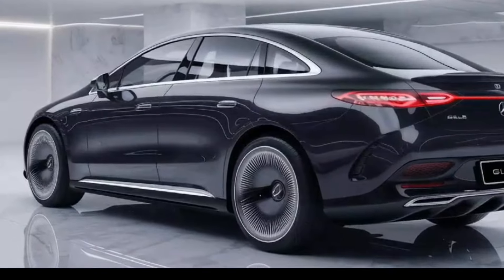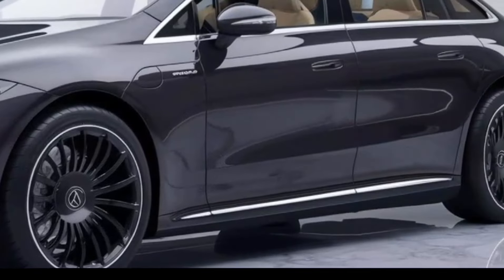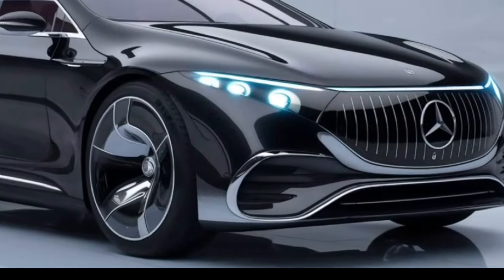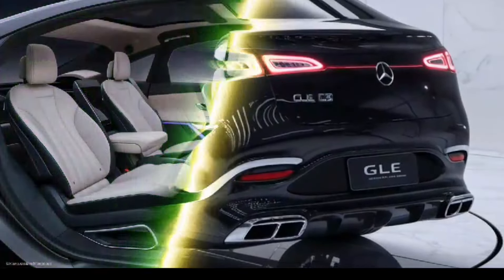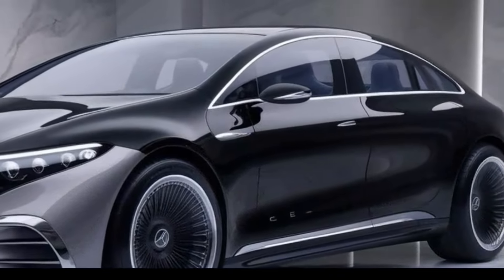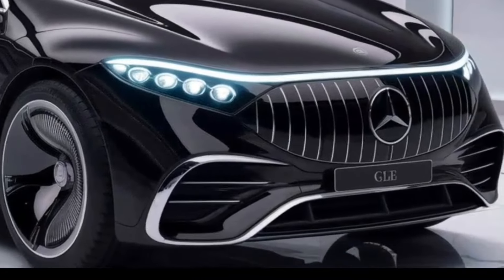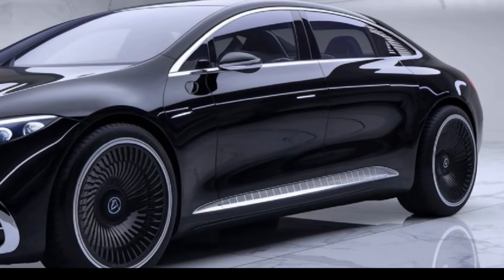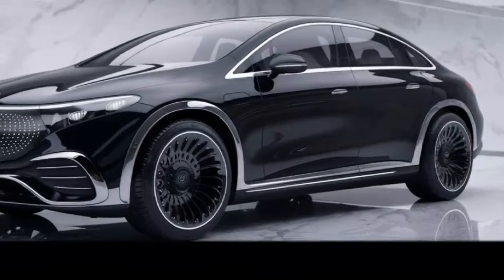2025 Mercedes-Benz GLE | The King Of Luxury Sedan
2025 Mercedes-Benz GLE | The King Of Luxury Sedan

Welcome to our detailed overview of the 2025 Mercedes-Benz GLE! This new model is a perfect blend of luxury, performance, and cutting-edge technology. In this video, we’ll explore everything you need to know about the latest GLE, from its stunning design to its powerful engine options and advanced features.

Key Features:

Elegant Design: The 2025 GLE boasts a refined and modern exterior with sleek lines and a commanding presence. The redesigned grille and LED headlights enhance its sophisticated look.
Performance: Choose from a range of powerful engine options, including the efficient inline-6 and the high-performance AMG variants. Enjoy a smooth and dynamic driving experience with the latest 4MATIC all-wheel-drive system.
Interior Luxury: Step inside the GLE and experience unparalleled comfort with premium materials, spacious seating, and customizable ambient lighting. The advanced MBUX infotainment system offers intuitive control and connectivity.
Safety and Technology: Stay safe on the road with Mercedes-Benz's latest safety features, including adaptive cruise control, lane-keeping assist, and the innovative PRE-SAFE® system. The GLE also includes a heads-up display, augmented reality navigation, and a premium sound system.
Versatility: The 2025 GLE offers versatile seating configurations and ample cargo space, making it perfect for family adventures or business trips.
Why Choose the 2025 GLE?

Innovation: Mercedes-Benz continues to lead the industry with groundbreaking technology and features.
Quality: Experience the unmatched quality and craftsmanship that Mercedes-Benz is known for.
Resale Value: The GLE holds its value exceptionally well, making it a smart investment.
If you’re in the market for a luxury SUV that delivers on all fronts, the 2025 Mercedes-Benz GLE is the perfect choice. Watch our full review to see it in action and learn more about what makes this vehicle a standout in its class.

2025 Mercedes-Benz GLE
Mercedes GLE 2025
2025 GLE review
Mercedes SUV 2025
GLE features 2025
Mercedes GLE test drive
2025 GLE specs
GLE interior 2025
Mercedes GLE exterior
GLE performance 2025
2025 GLE engine
Mercedes GLE technology
GLE safety features
2025 GLE design
Mercedes GLE comparison
GLE vs BMW X5
Mercedes-Benz SUV review
2025 GLE pricing
GLE trim levels
GLE hybrid 2025
Mercedes GLE fuel economy
2025 GLE dimensions
Mercedes GLE reliability
GLE towing capacity
2025 GLE cargo space
Mercedes-Benz innovations
GLE off-road capabilities
Mercedes luxury SUV
2025 GLE release date
GLE pros and cons
Mercedes-Benz dealership
GLE infotainment system
2025 GLE navigation
Mercedes GLE seating
GLE third-row seat
2025 GLE accessories
Mercedes-Benz maintenance
GLE warranty 2025
Mercedes GLE colors
GLE alloy wheels
2025 GLE headlights
Mercedes GLE tail lights
GLE panoramic sunroof
2025 GLE sound system
Mercedes GLE customization
GLE driving experience
2025 GLE luxury features
Mercedes GLE user review
GLE owner feedback
2025 GLE vs competitors
Mercedes GLE updates
GLE key features
2025 GLE walkthrough
Mercedes GLE highlights
GLE engine options
2025 GLE handling
Mercedes GLE build quality
GLE adaptive cruise control
2025 GLE lane assist
Mercedes GLE parking assist
GLE blind spot monitoring
2025 GLE resale value
Mercedes GLE depreciation
GLE city driving
2025 GLE highway driving
Mercedes GLE ride comfort
GLE climate control
2025 GLE leather seats
Mercedes GLE trim options
GLE advanced features
2025 GLE test
Mercedes GLE verdict
GLE family SUV
2025 GLE for sale
Mercedes GLE deals
GLE financing options
2025 GLE leasing
Mercedes GLE purchase
GLE vs Audi Q7
2025 GLE vs Lexus RX
Mercedes GLE vs Volvo XC90
GLE vs Range Rover Sport
2025 GLE vs Acura MDX
Mercedes GLE vs Infiniti QX60
GLE vs Porsche Cayenne
2025 GLE new features
Mercedes GLE test ride
GLE owner experience
2025 GLE driving modes
Mercedes GLE advanced safety
GLE interior materials
2025 GLE luxury SUV
Mercedes GLE model
GLE new design
2025 GLE passenger comfort
Mercedes GLE ride quality
GLE family car
2025 GLE hybrid SUV
Mercedes GLE all-wheel drive
GLE off-road test